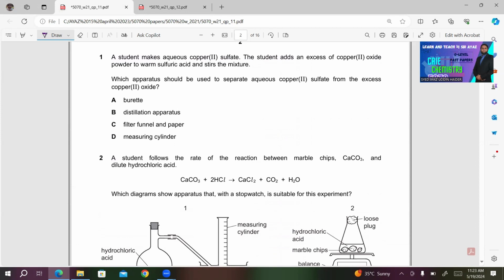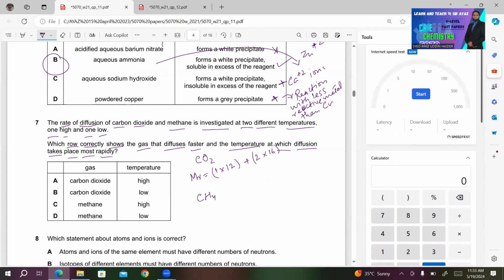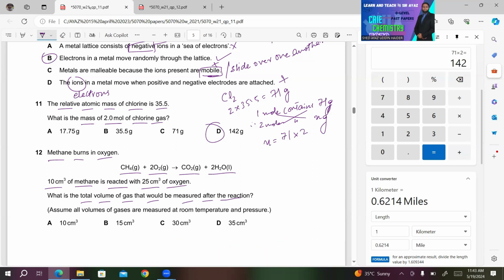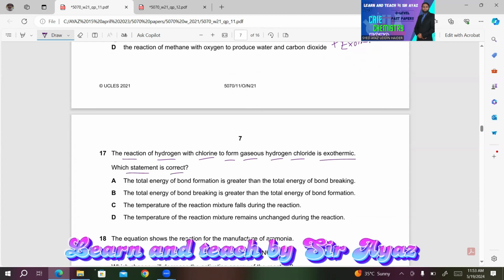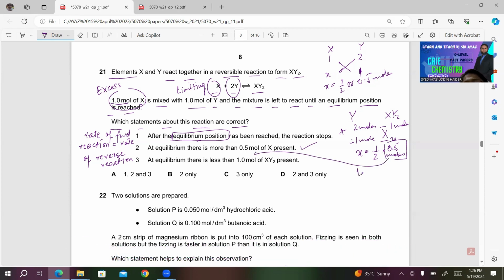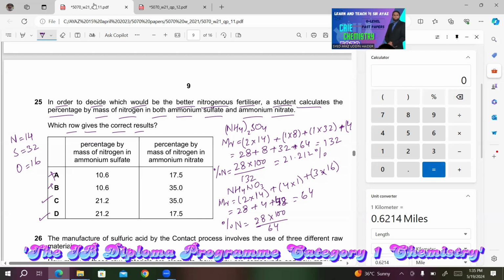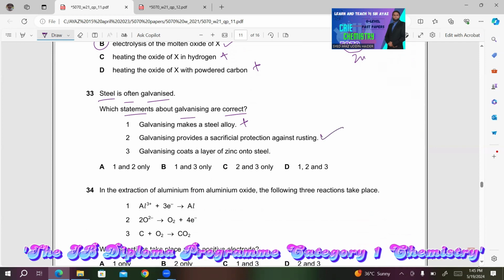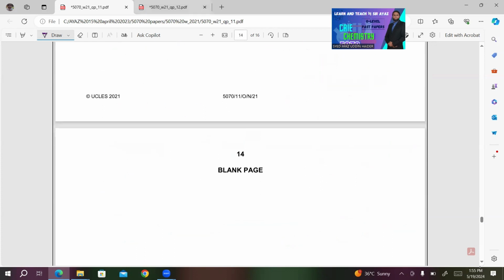O Level Chemistry past papers 5070/P11/O/N/21